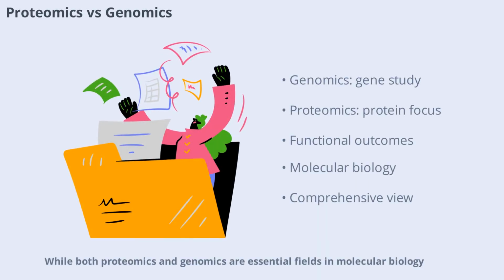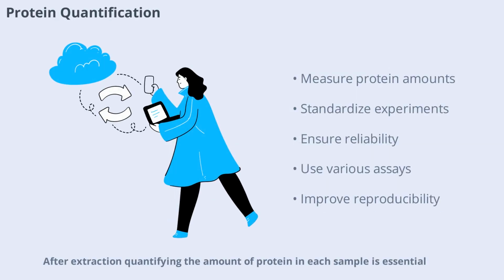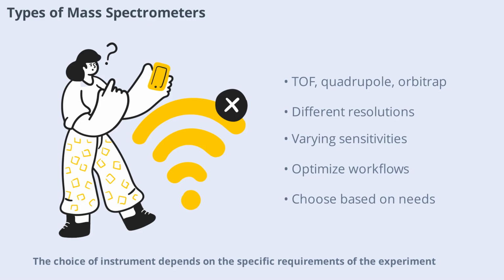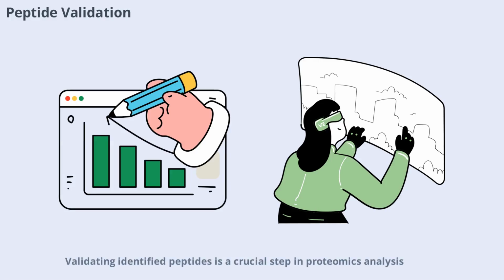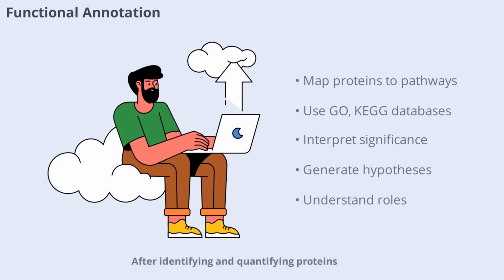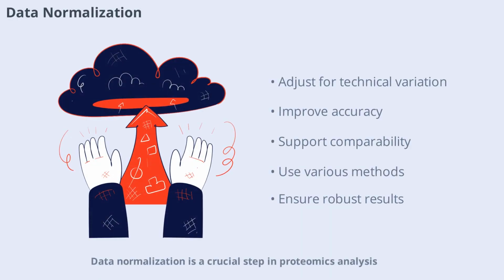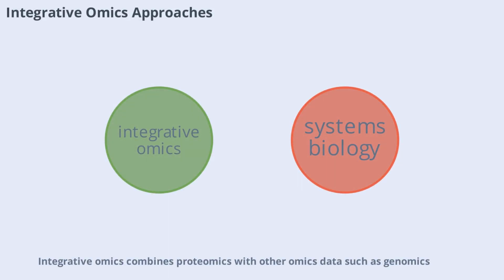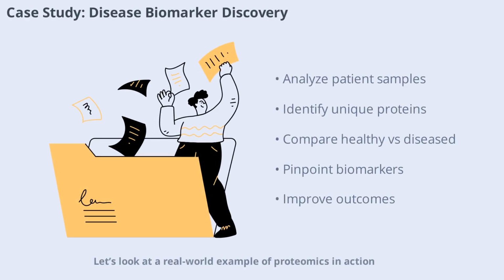Explore the World of Proteomics Data Analysis (17 Minutes)